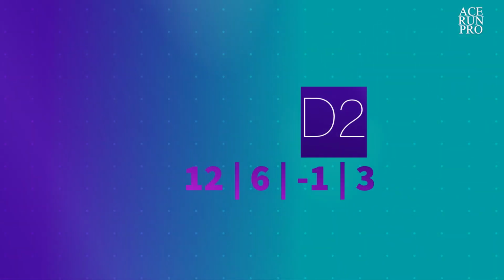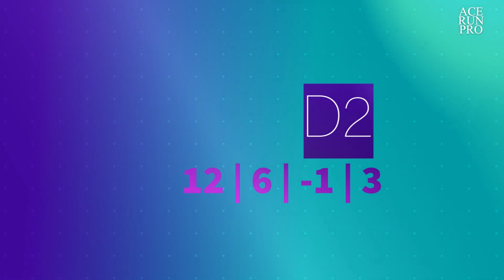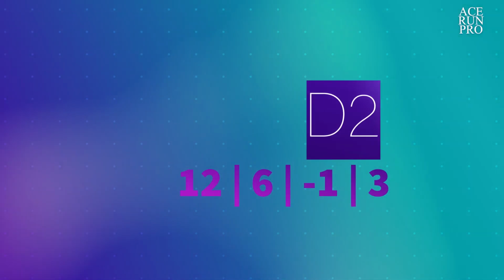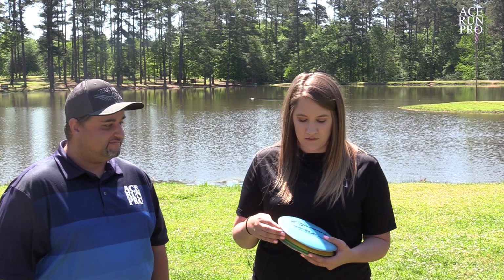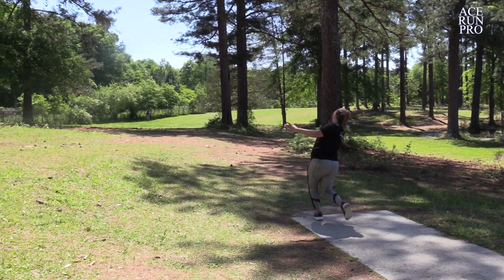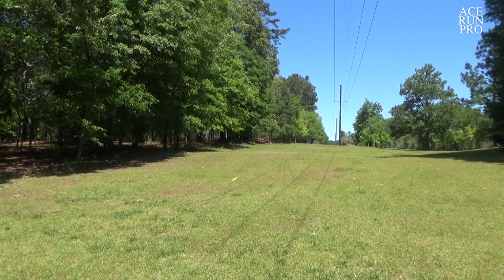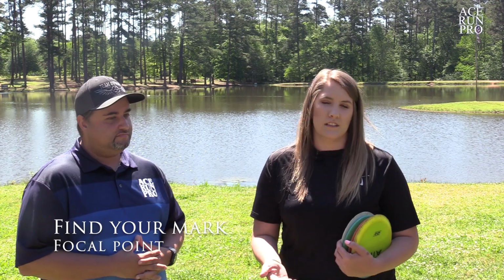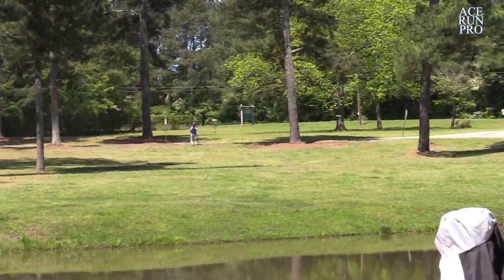ARP | One Disc / One Tip feat. Jessica Metz of Team Prodigy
Ace Run Productions presents another installment of our One Disc / One Tip series. This time we hear from Jessica Metz PDGA# 78608 of Team Prodigy Discs. See what disc she thinks can help you improve your game from her bag and hear what tip can help you elevate your game. Thank you to Jessica for taking the time out to film this segment with us. Thank you to Smashboxx TV for airing this during the 05/05/2020 Smashboxx TV Podcast.

Ace Run Productions
"Let's get excited for some disc golf!